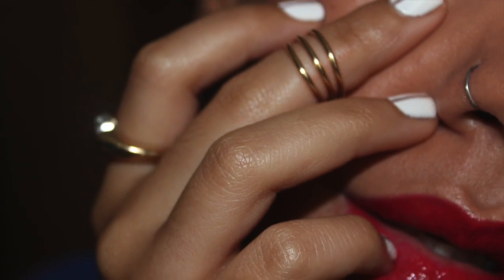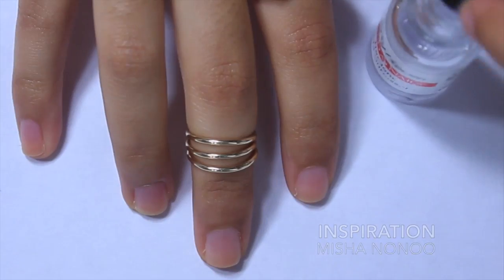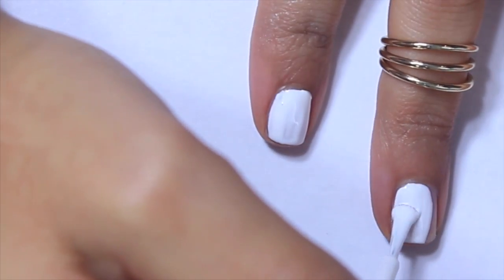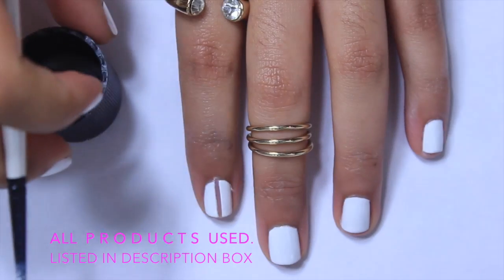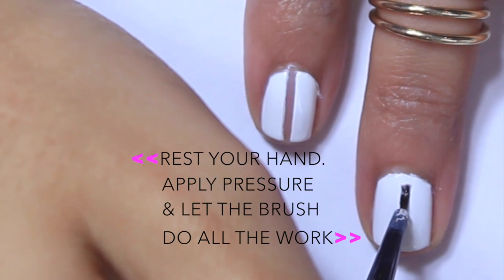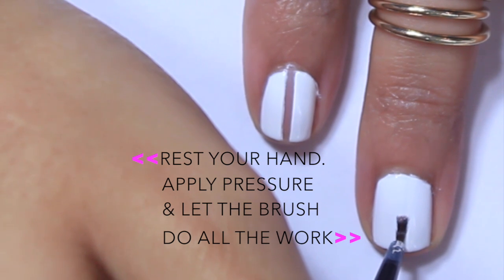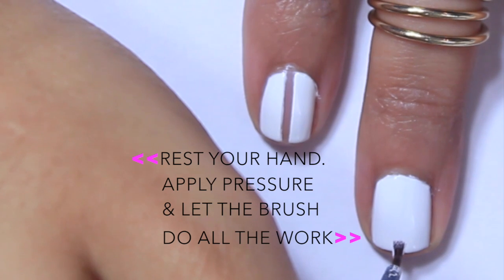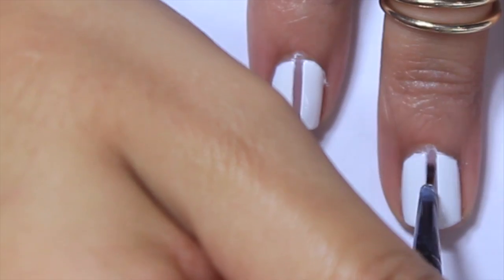DIY Exposed Nail Art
OBSESSED! Send Me a Picture of Your Nails :)

I post weekly videos on basically everything beauty related- from natural hair, beauty reviews, DIY, fashion, hauls, makeup tutorials etc. I like to switch up my videos and add variety, so always expect the unexpected from me!! x

ITEMS USED

INSPIRATION: Misha Nonoo - Sally Hansen

Sally Hansen: Hard As Nails - Base & Top Coat
Sinful Colors: Snow Me White
Equate Nail Polish Remover: 100% Acetone
Simply Simmons : Acrylic Spotter- Level 1 Paint Brush
Equate Q Tips